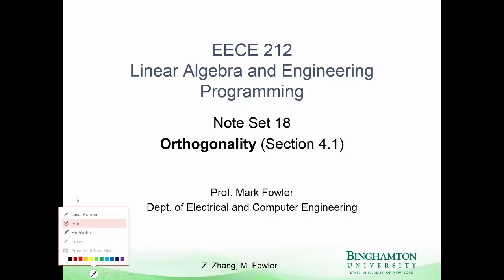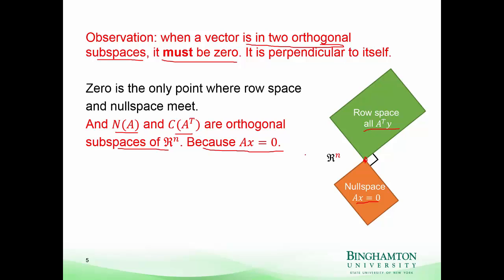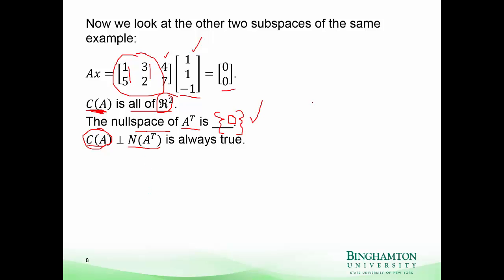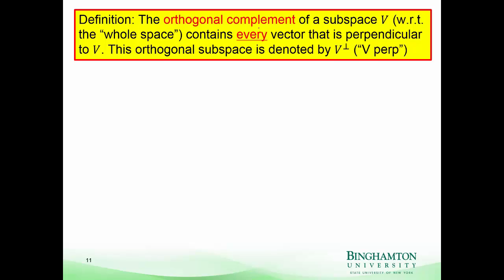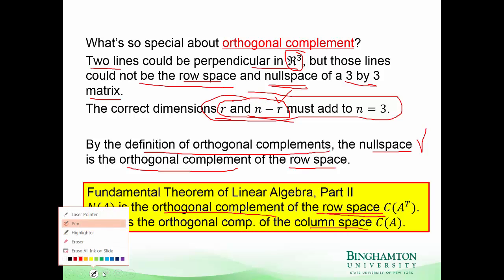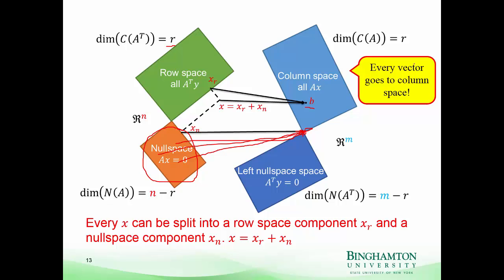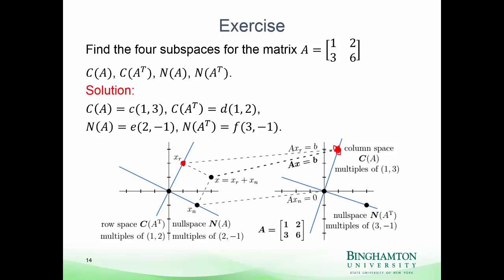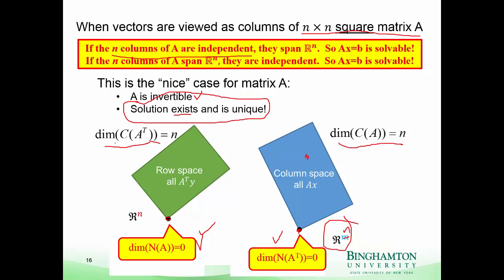EECE212 Note Set 18 Orthogonality